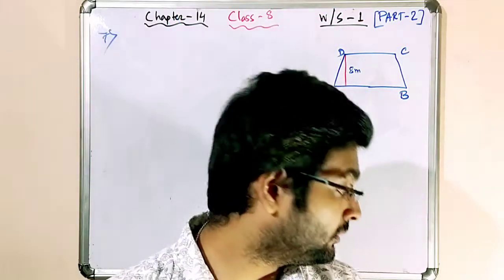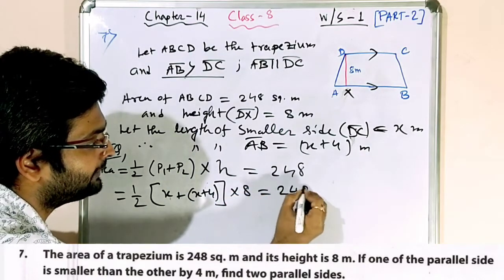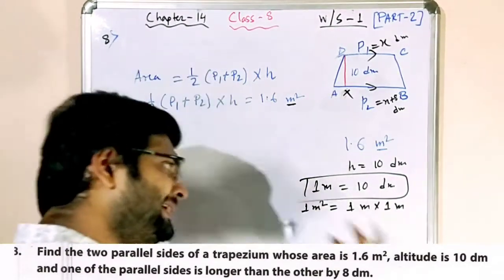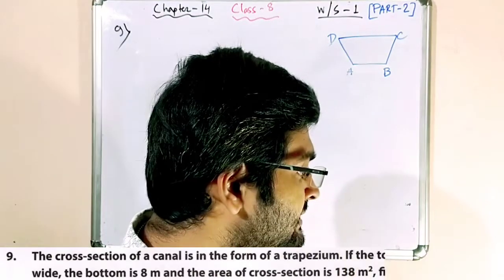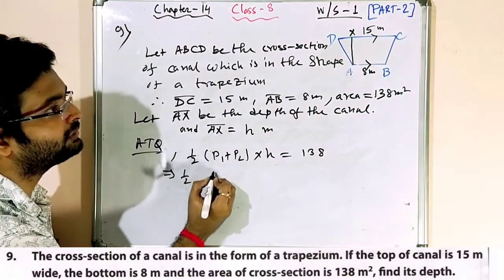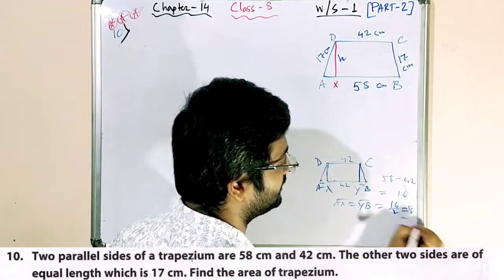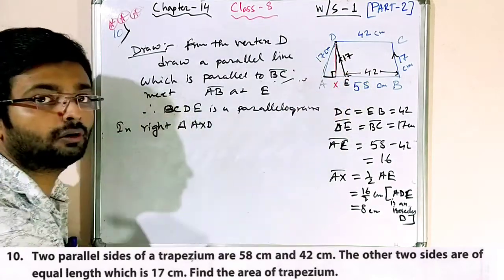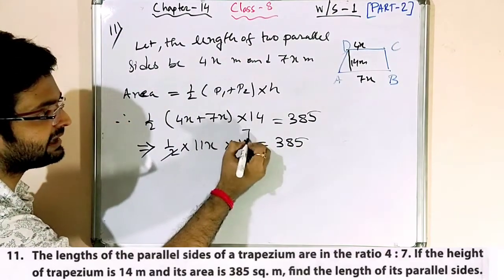D.A.V. Math | Class 8 | Chapter-14 | Mensuration | Worksheet 1 | Question 7 - 12 |Art Of Mathematica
Hi! Students